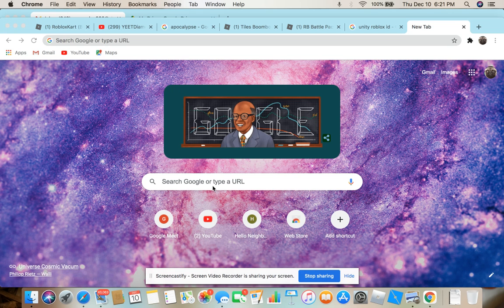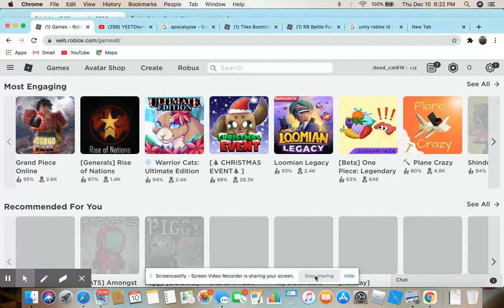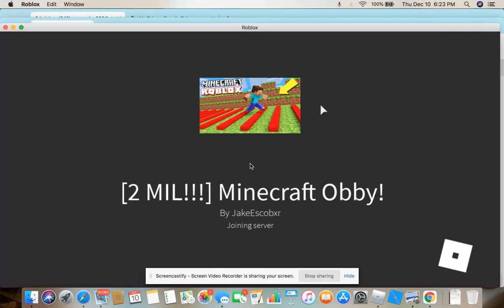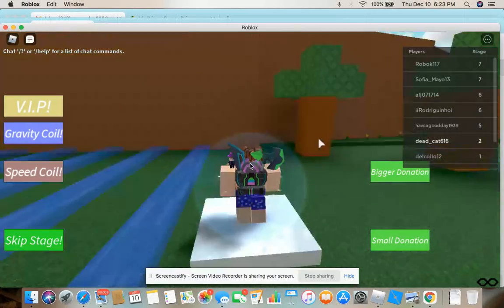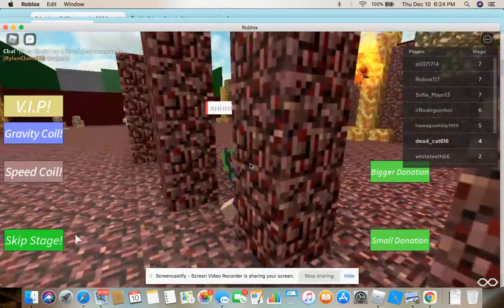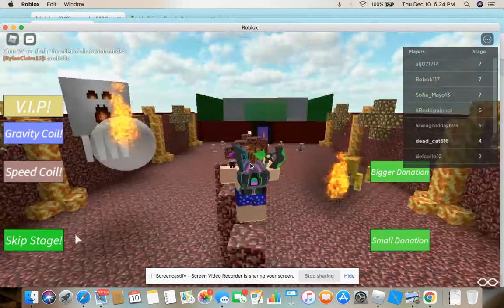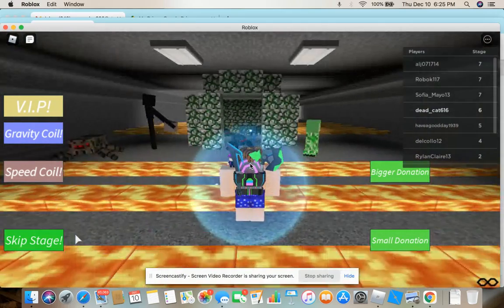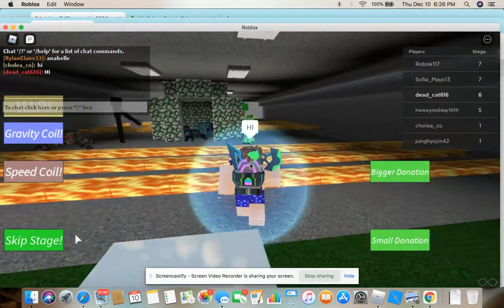Minecraft but in Roblox? | Roblox Gameplay #1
srry there was no Roblox before on the channel